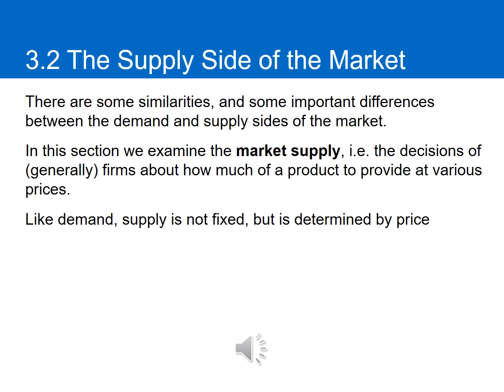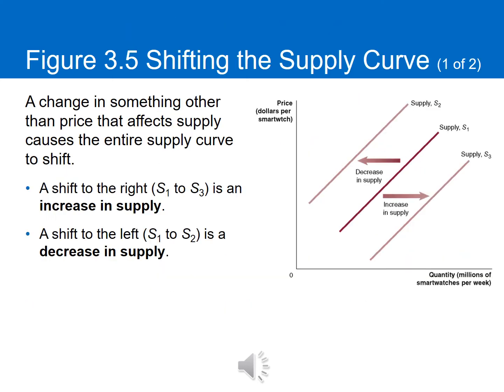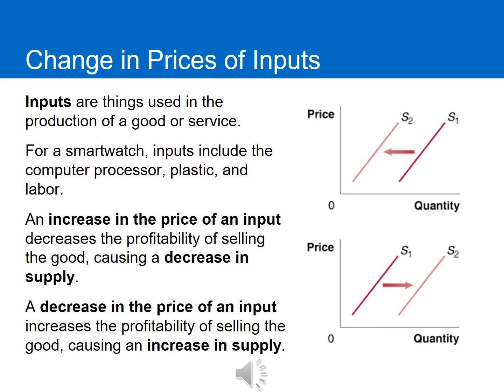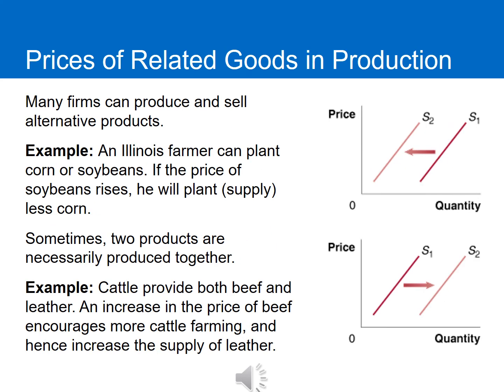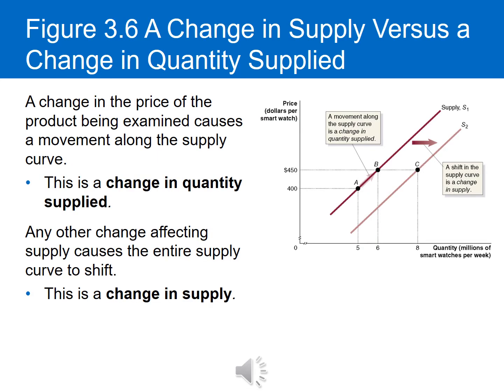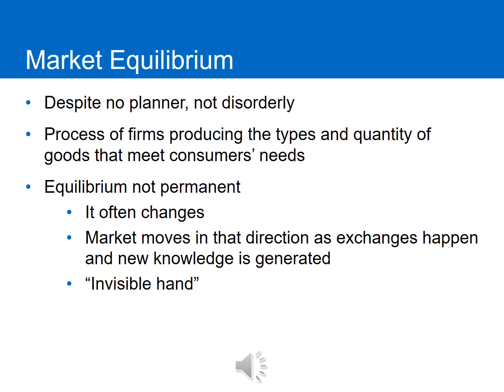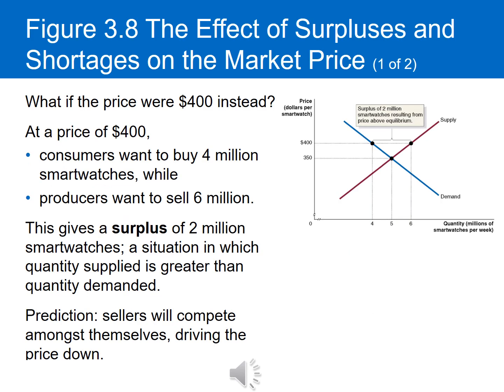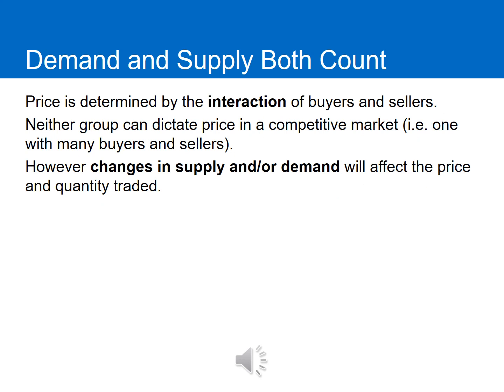Econ 102 OL Lecture 6